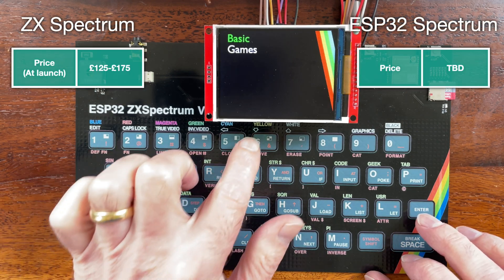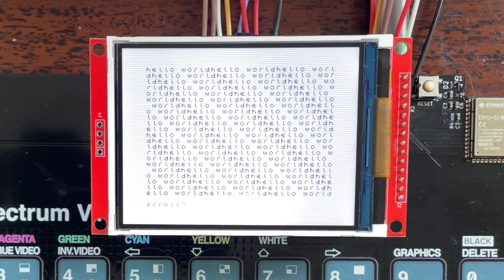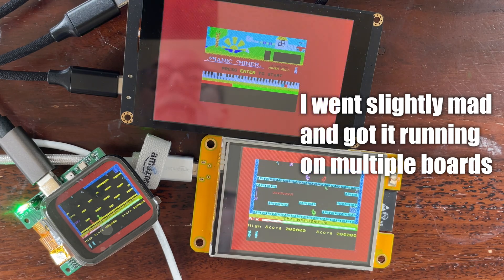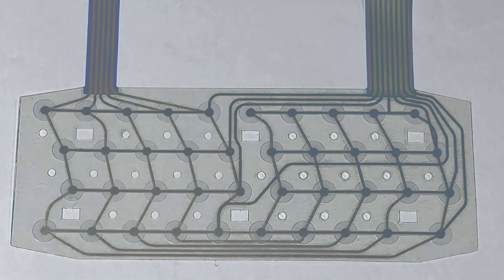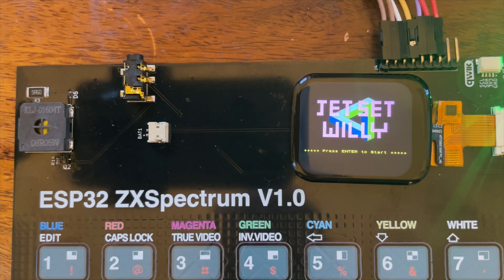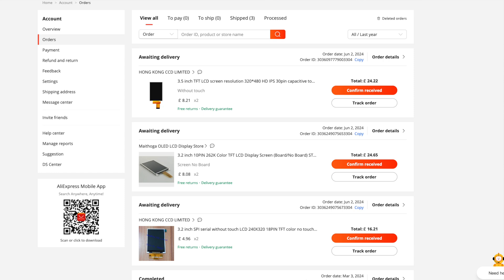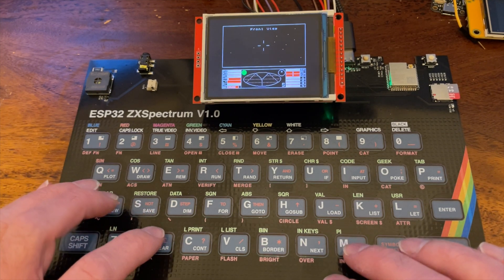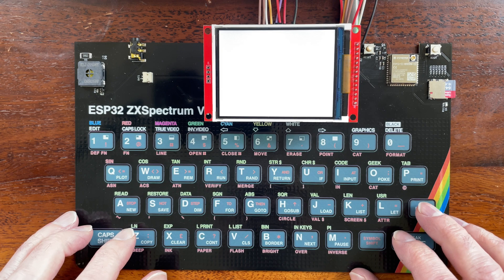ESP32-S3 ZX Spectrum - Full Color Silk Screen is really cool!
I wanted to try out the full color silk screen printing and it's come out amazing.

I've made a fully functional ZX Spectrum emulator with a built in keyboard. And it works!

It's not quite ready for production yet, but if there's enough interest I will do a production run and put it on sale.